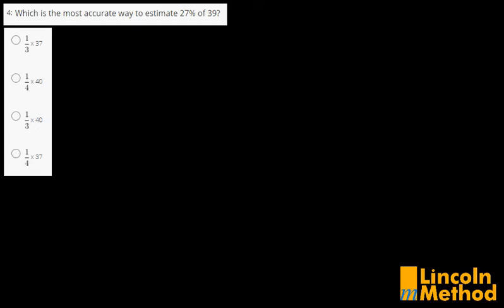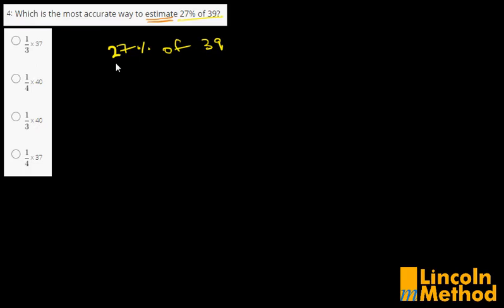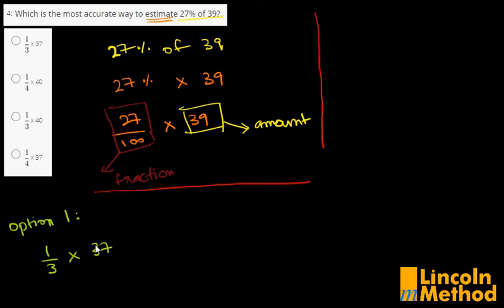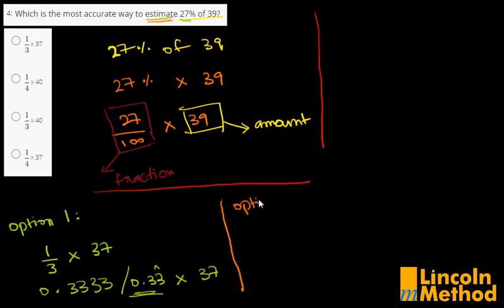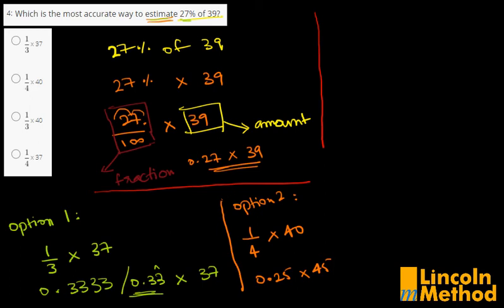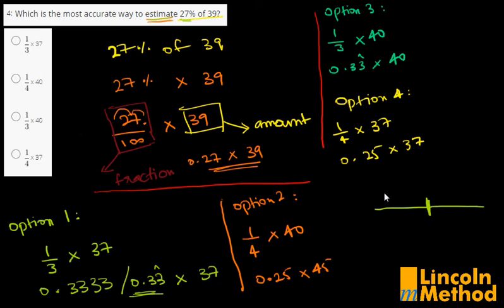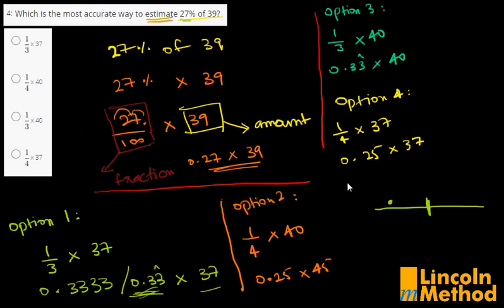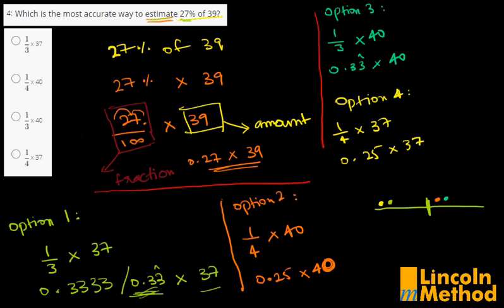G7 - Estimate percents of numbers - T4 - Q4